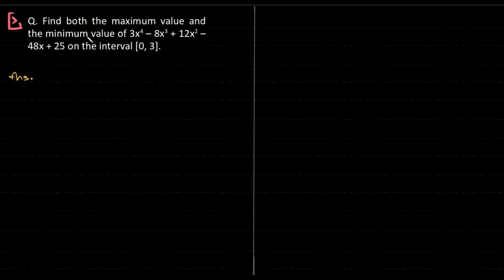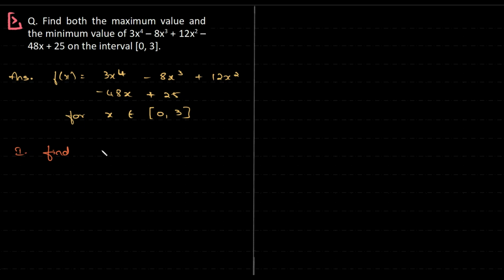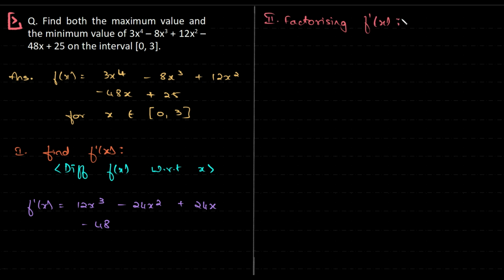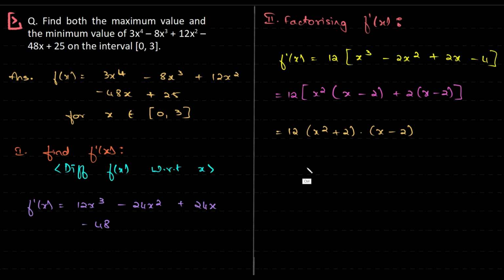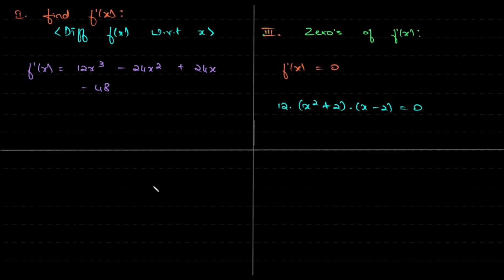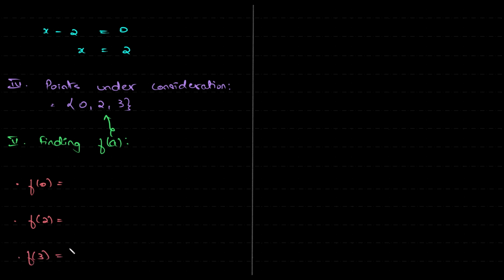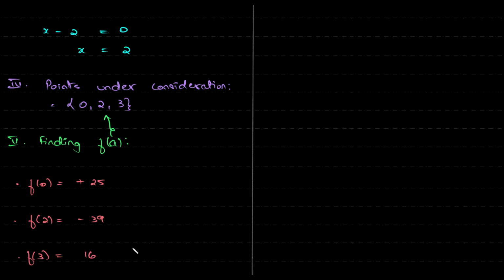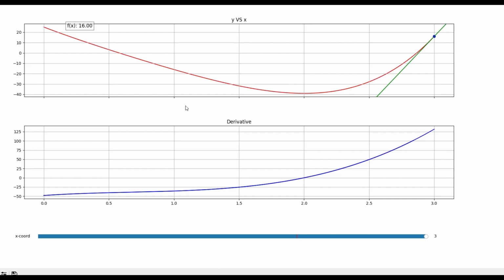6 06 G 1 Ex 6 3 7th main E